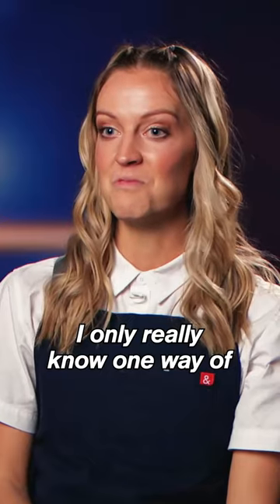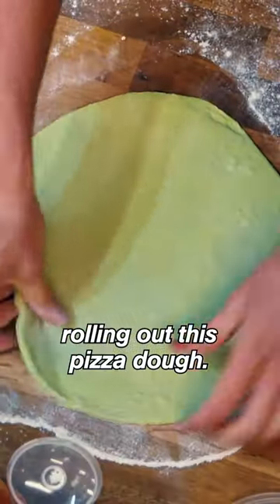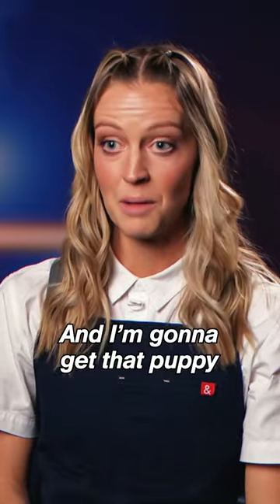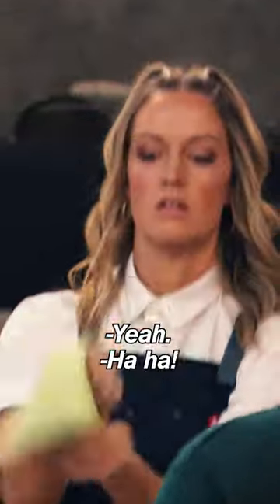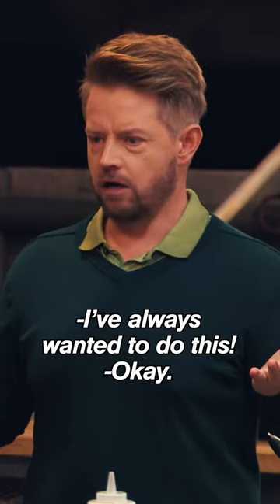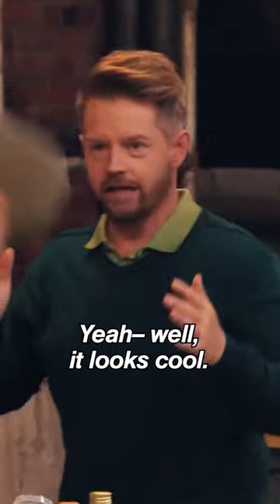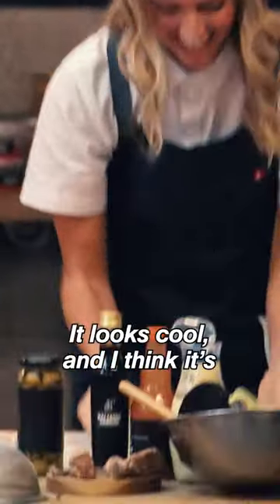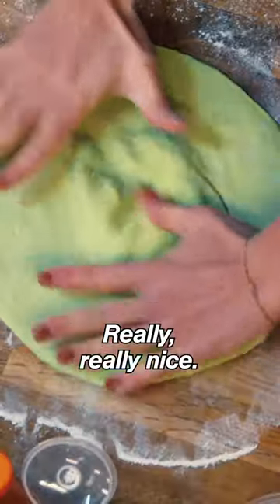she has been mentally preparing for this moment her whole life 😬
chef nicole gets to live out her dream of spinning pizza dough during a challenge and impresses richard blais with her results.

Chefs Gordon Ramsay, Nyesha Arrington and Richard Blais recruit talented chefs and take them under their wings as they face unique cooking challenges in a one-of-a-kind culinary gauntlet with the goal of finding the food world's newest superstar.